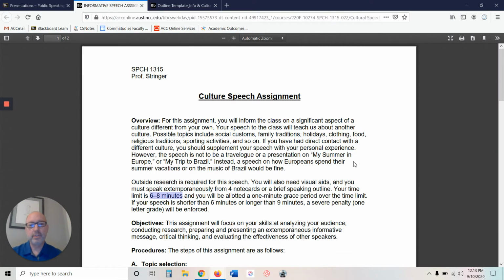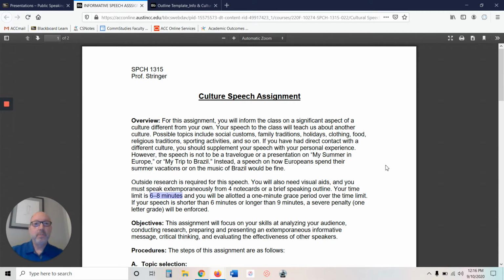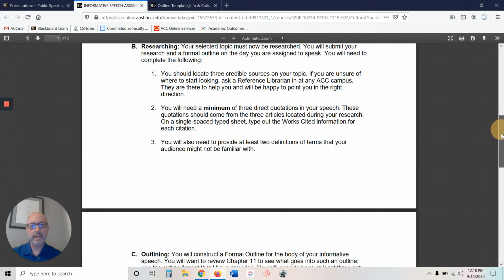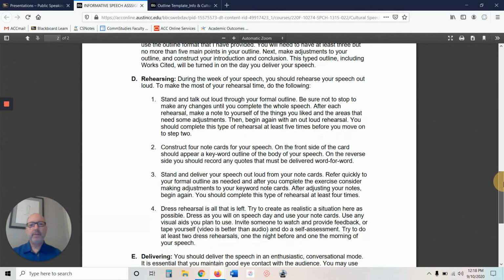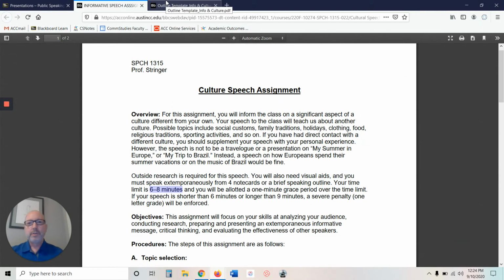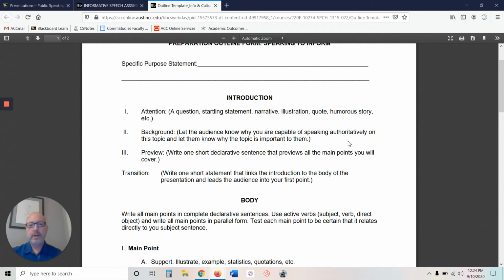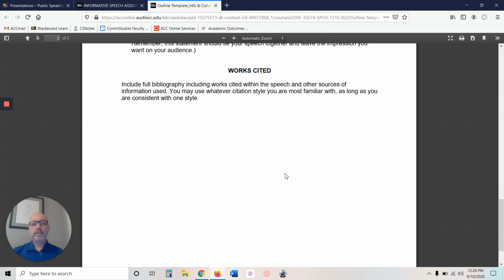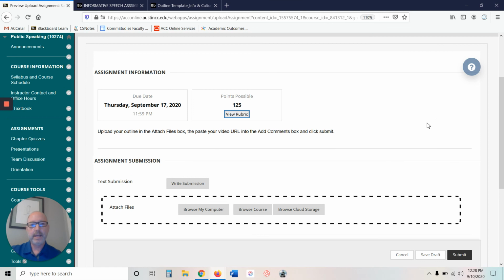1315 Cultural Speech Guidelines